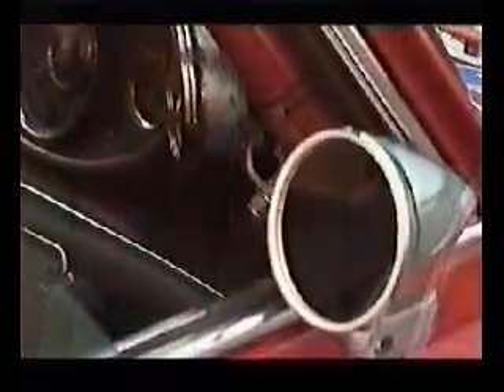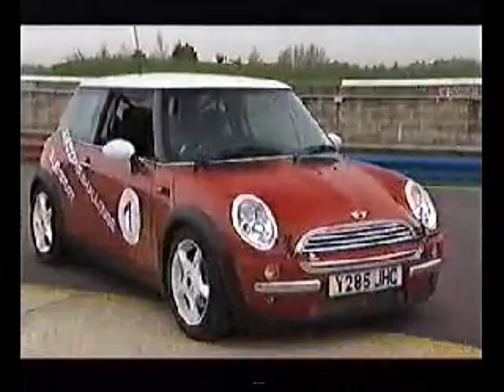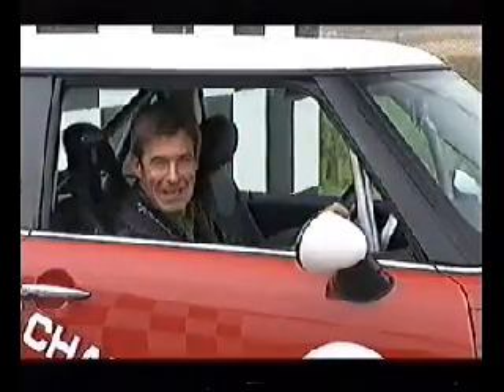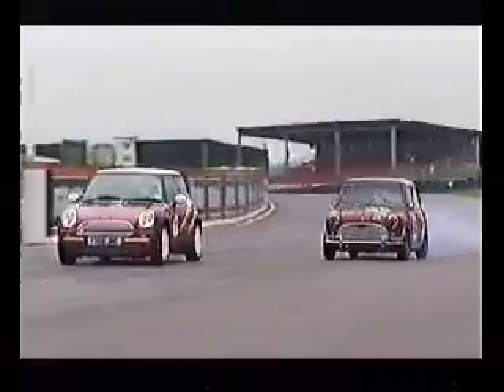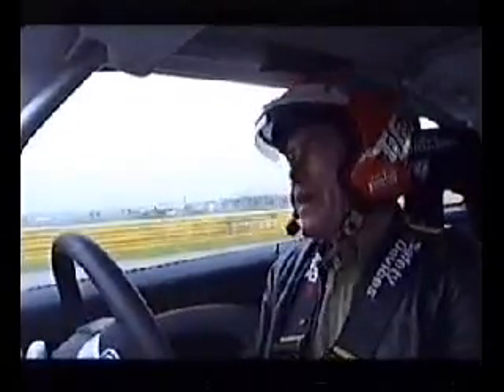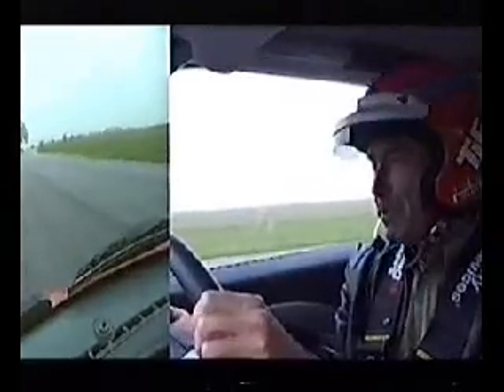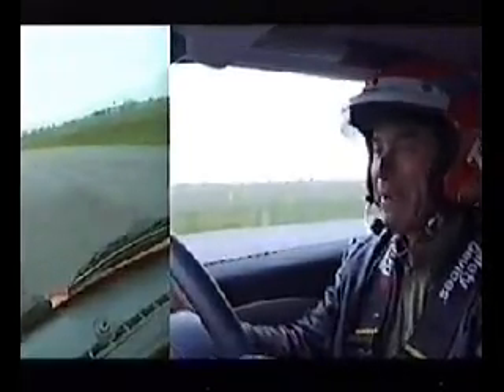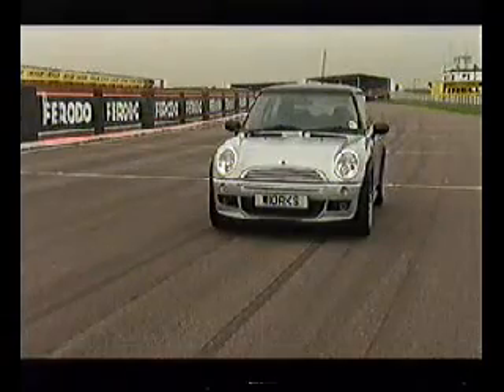Mini Cooper Works Challenge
Test driving the Mini Cooper S with the John Cooper Works.  Also races against the original cooper.